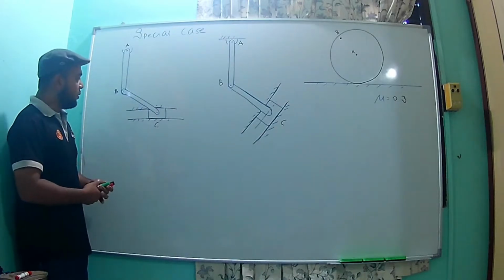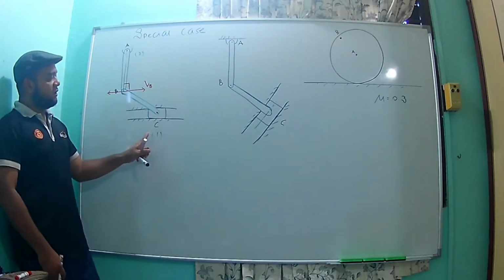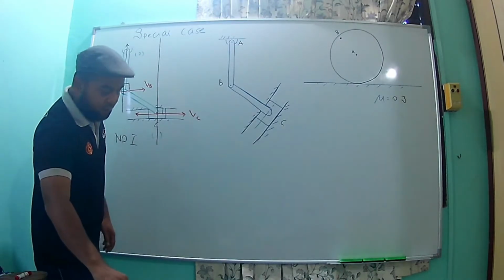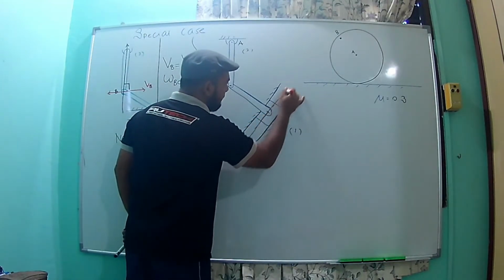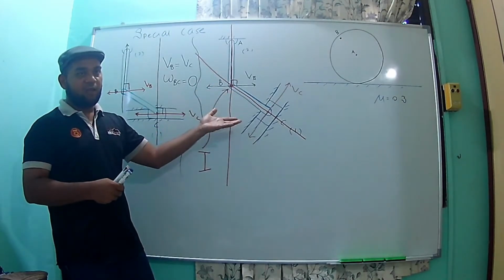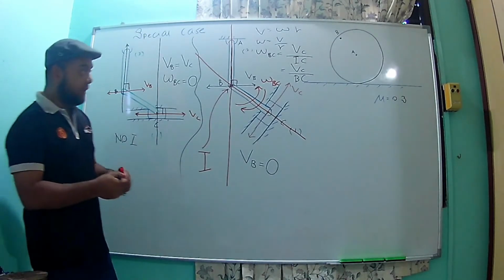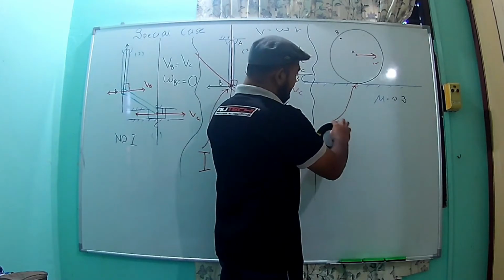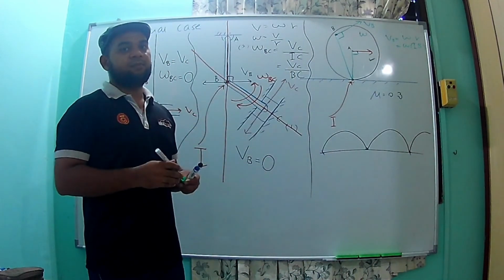DYNAMICS Chapter 8 Vel Acc Part 07